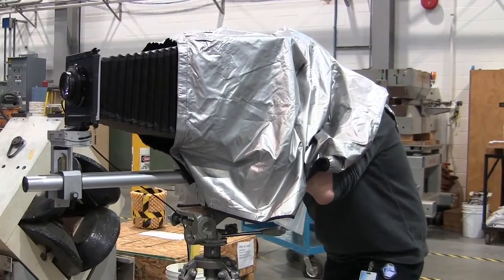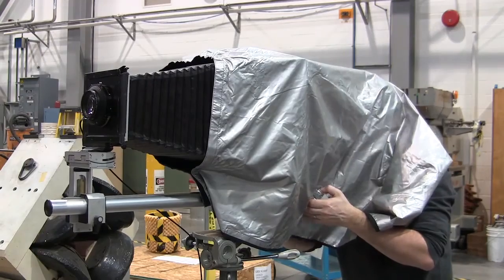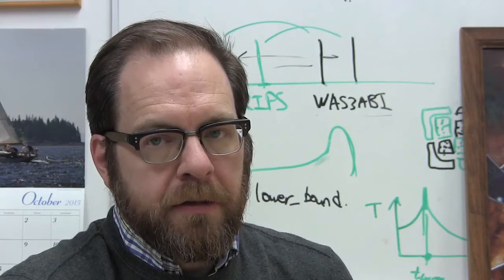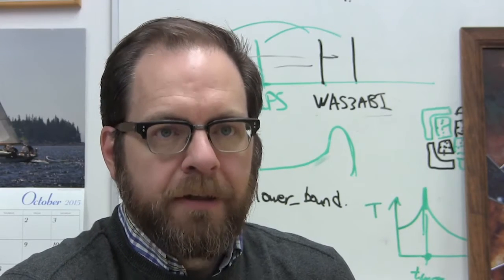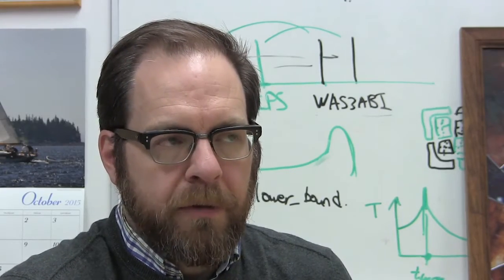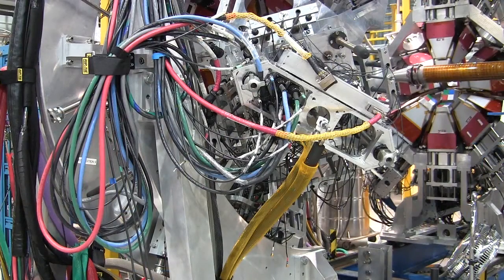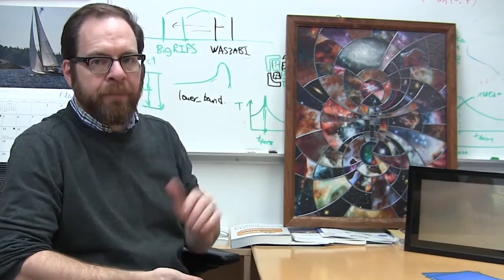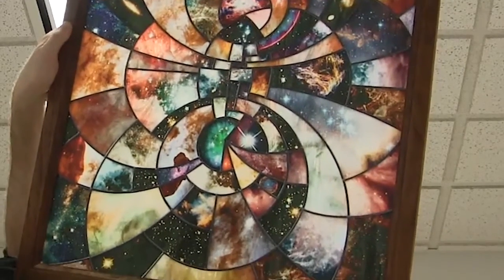Art Collides with Science - Blaine Campbell named artist-in-residence at TRIUMF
The artist-in-residence program at TRIUMF, Canada's national laboratory for particle and nuclear physics in Vancouver is bridging the divide between the two disciplines, allowing artists to interpret science, while bringing those scientific ideas to the public in a more accessible fashion. Emily Carr alumnus Blaine Campbell ('07) is the latest creator to fill the post.

With thanks to The Canadian Press.